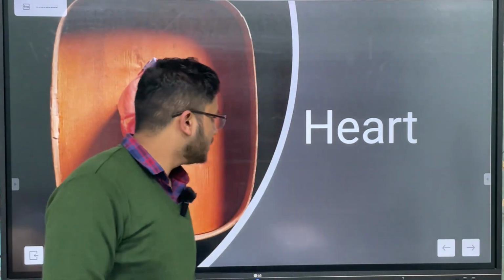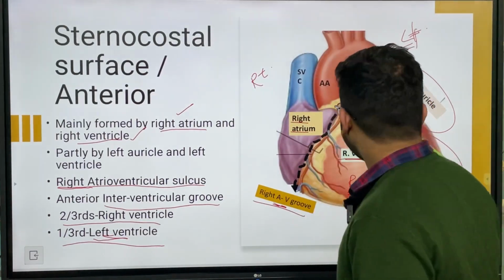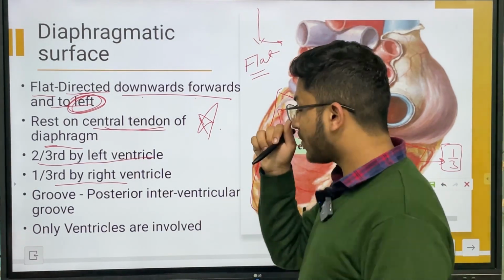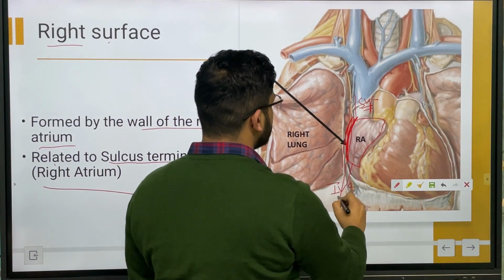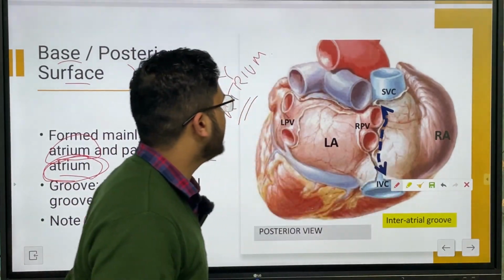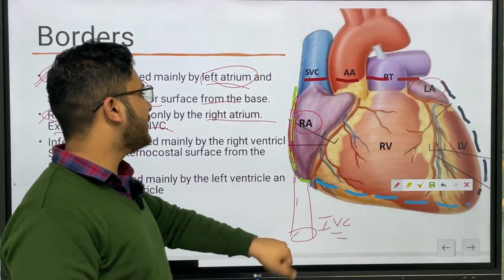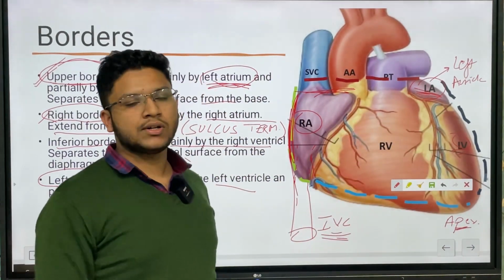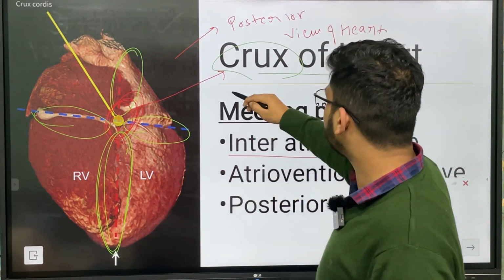External features of Heart | Gross Anatomy | Borders & Surfaces | Saad Khan | KMC Manipal